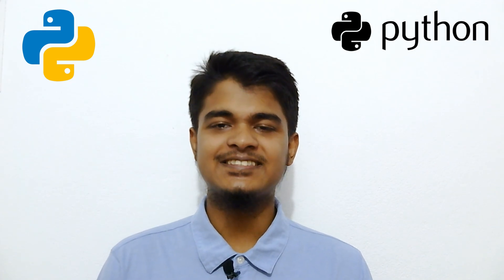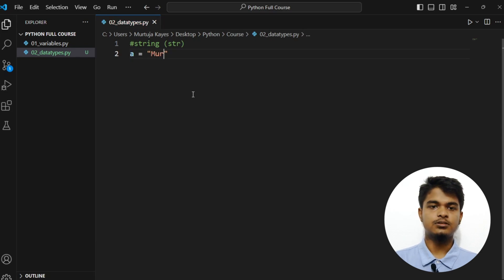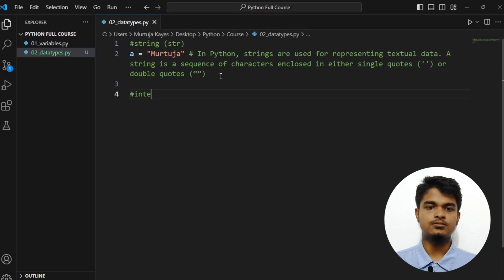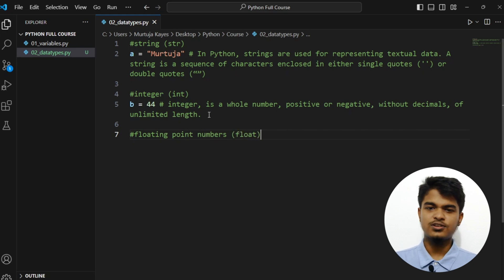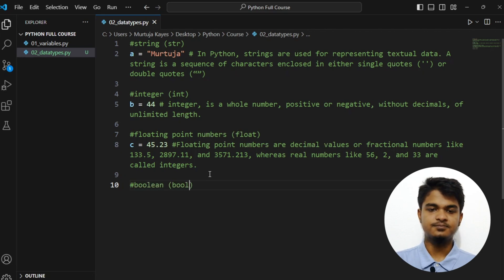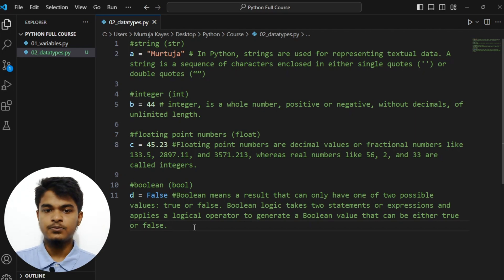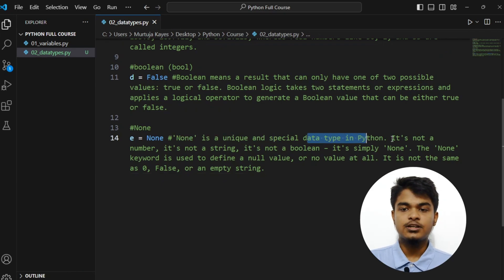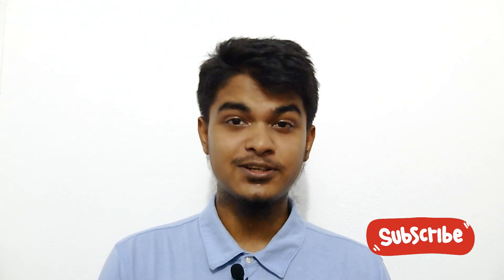Data Types | Python Tutorial - 2 (Python Full Course)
Python is one of the most demanded programming languages in the job market. Surprisingly, it is equally easy to learn and master. This Python tutorial for absolute beginners

Timestamps:
00:37- Strings
01:20- Integer
01:50 - Float
02:35 - Boolean
03:35 - None

Start your python journey with us.